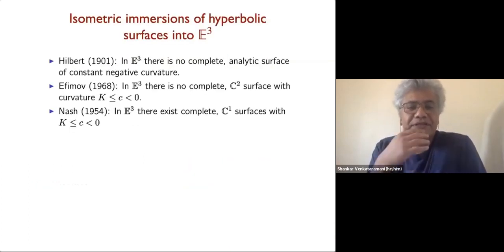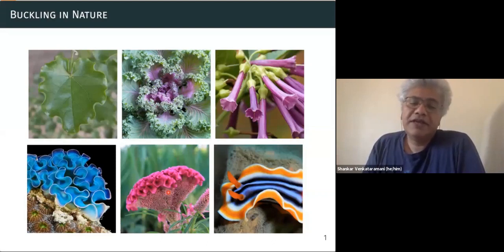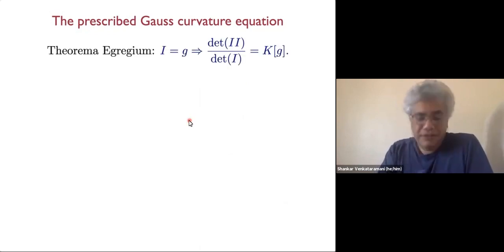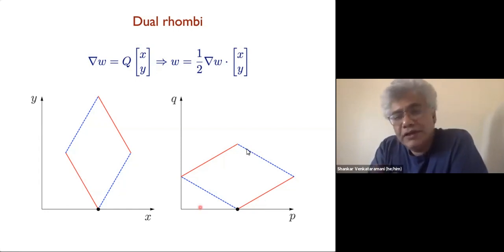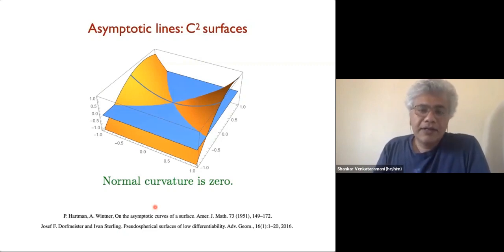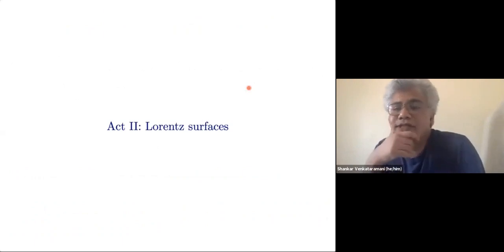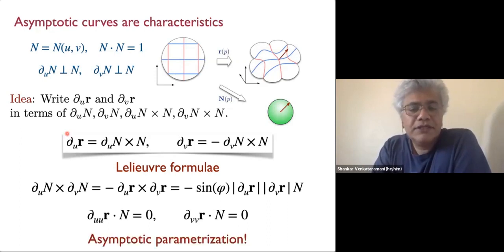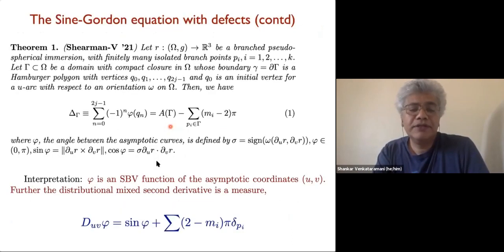Shankar Venkataramani - On branch points and C^{1,1} pseudospherical immersions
Shankar Venkataramani (University of Arizona, USA)

On branch points and C^{1,1} pseudospherical immersions

This is a report of joint work with Toby Shearman. The key result is
that one can define a (local) winding number of the Gauss Map for
$C^{1,1}$ hyperbolic surfaces in $R^3$ and this degree is an
obstruction for approximation by smooth immersions in $W^{2,2}_{loc}$.
I will discuss the ideas behind the proof, as well as the motivation
for studying this question, which comes from the mechanics of
non-Euclidean plates.